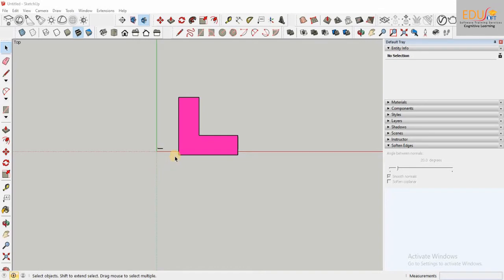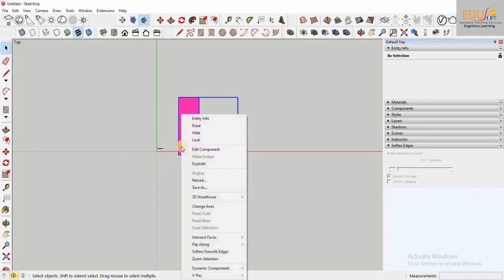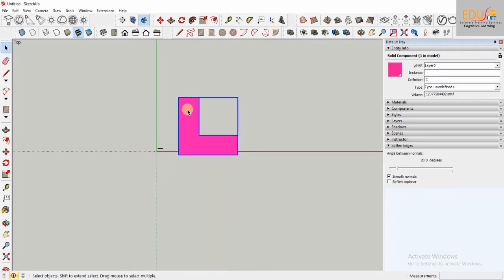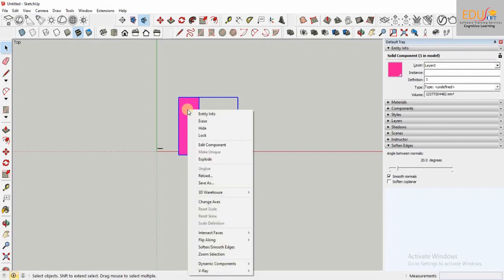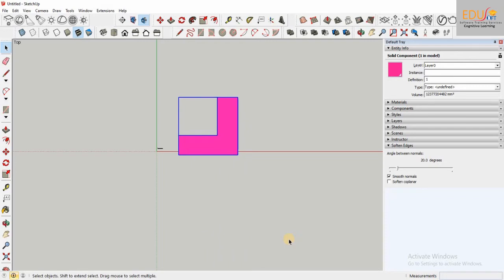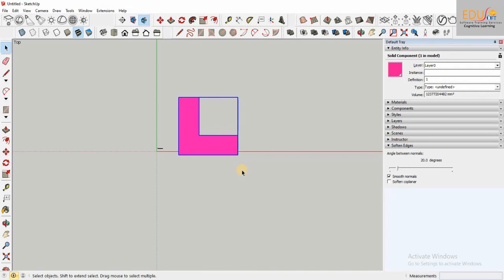Intermediate tutorial for SketchUp: How to MIRROR an object in SketchUp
When you're modelling objects anything that's the same on both sides, mirroring enables
you to create one half of a model by copy it, and then flip the copy to create a mirror that
completes the model.